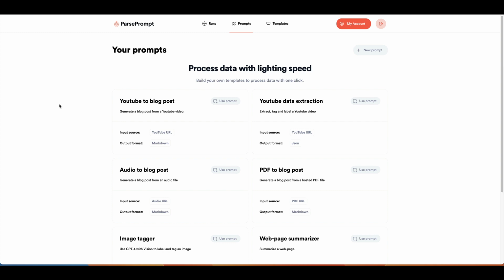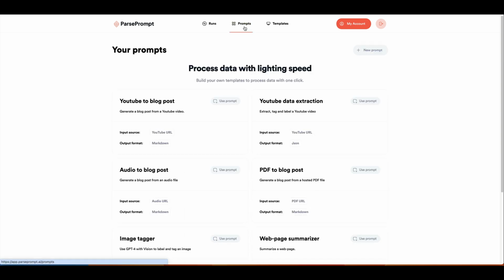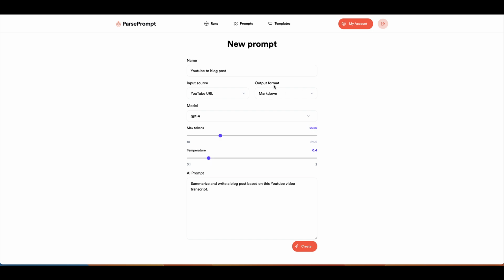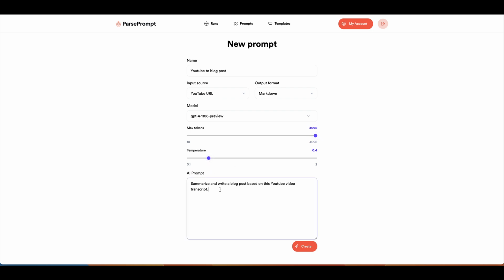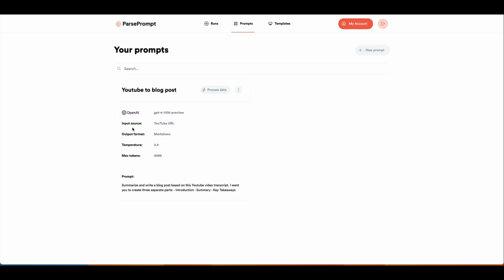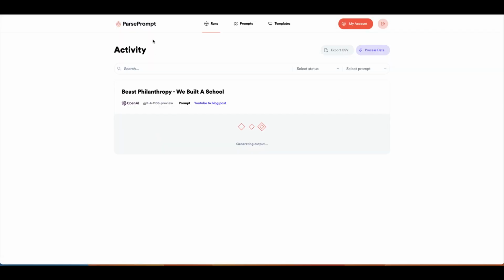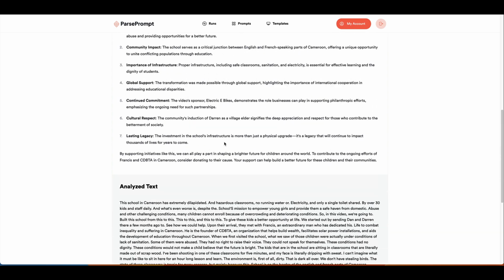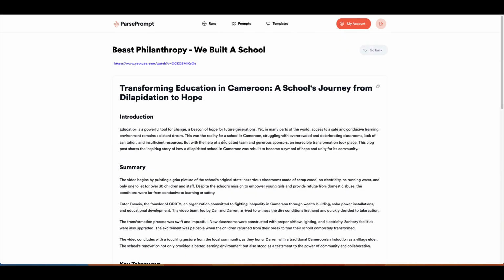Generate a blog post from Youtube video (using AI)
Learn how to turn YouTube content into written blog posts in seconds. This tutorial guides you through the simple steps to convert any YouTube video into a polished piece of written content. From connecting API tokens from platforms like OpenAI, Anthropic, and AssemblyAI to creating a prompt template and processing data, you'll learn how to leverage the latest AI models for content creation.

In this video you will learn how to:

- Setup up your ParsePrompt account and connecting essential API tokens.
- Use AssemblyAI to transcribe YouTube videos into the necessary text
- Creating prompt templates with instructions for AI parsing and summarization.
- Choosing the right AI model (e.g., GPT-4, Claude, etc) for long-form video conversion.
- Adjusting settings like max tokens and temperature for desired output creativity.
- Organizing video content into structured formats, such as introductions, summaries, and key takeaways.